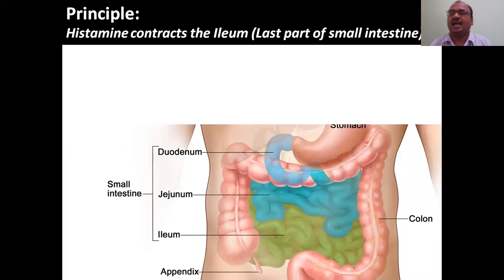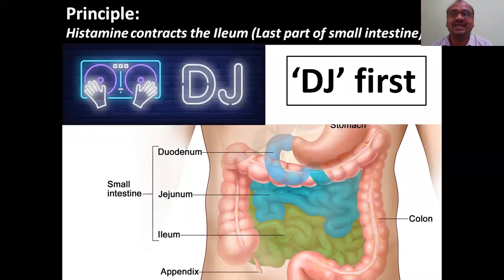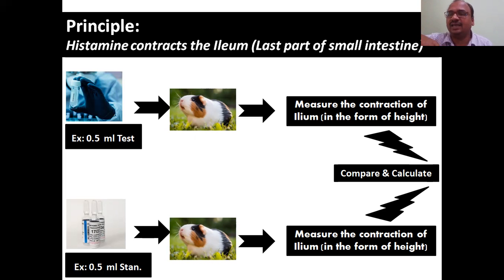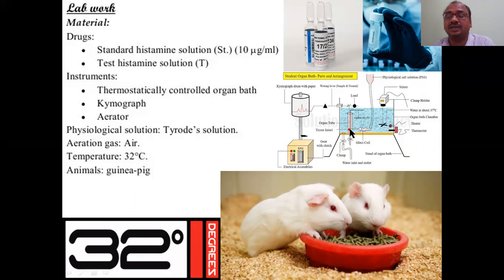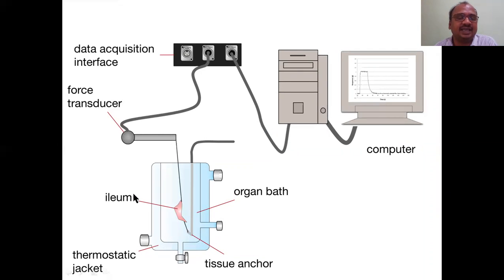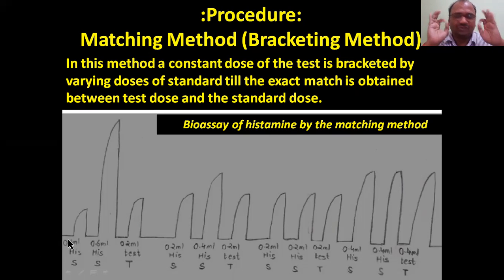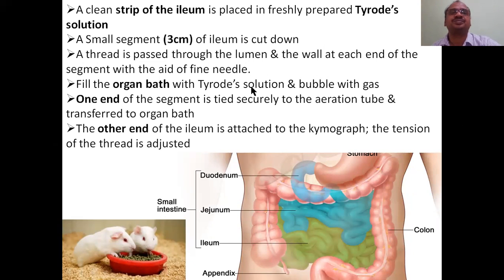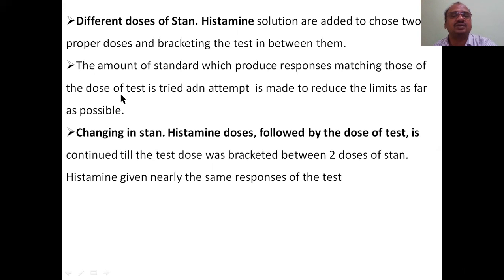Bioassay of Histamine